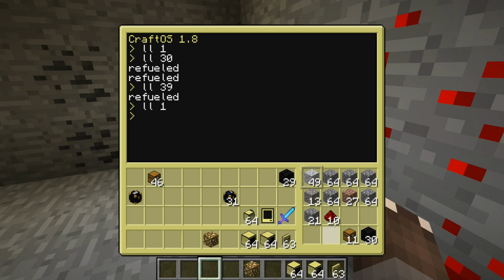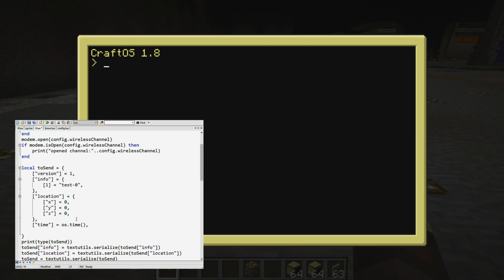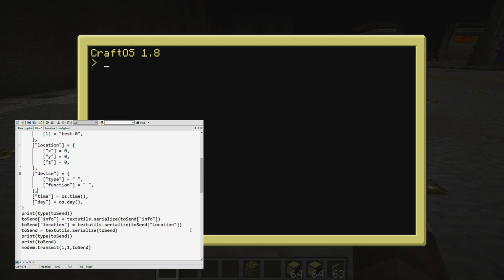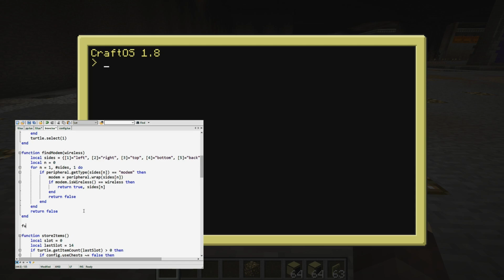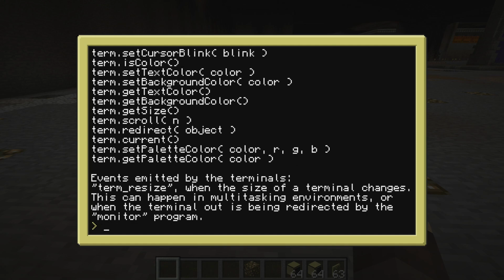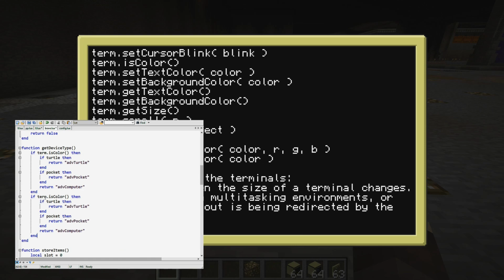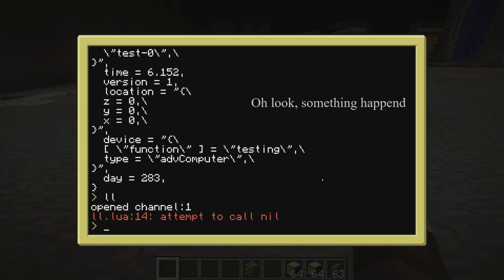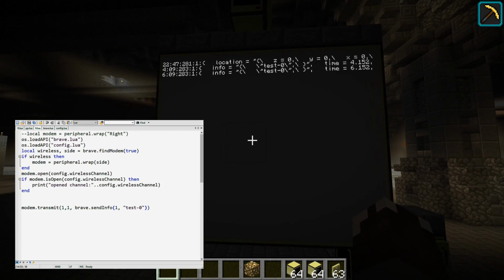ComputerCraft S01E013 Sending and recieving data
In this episode we will be working on our transfer protocol.
We will give it more information this time to work with.
Also we make a function to detect the type of computer that is sending information.